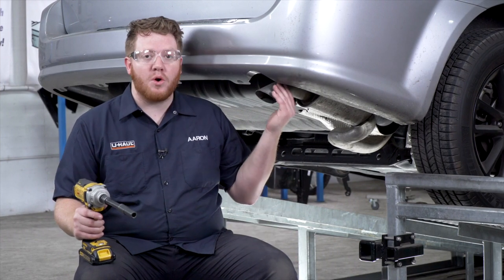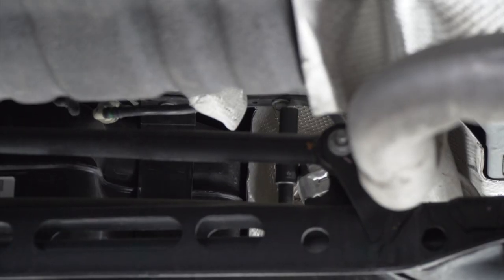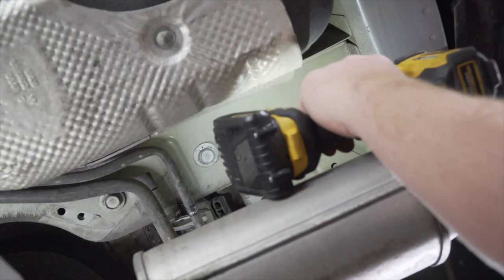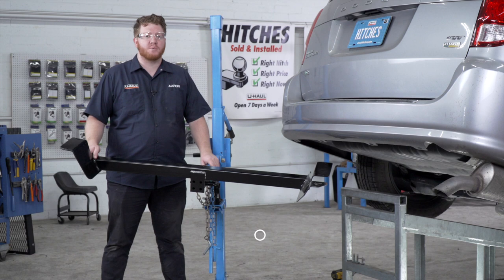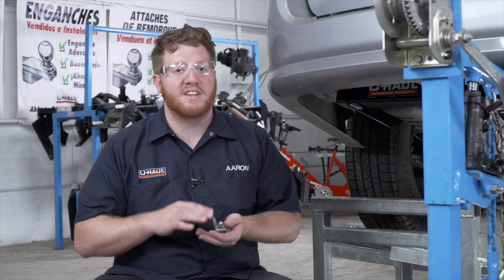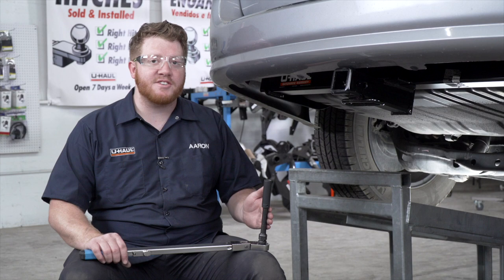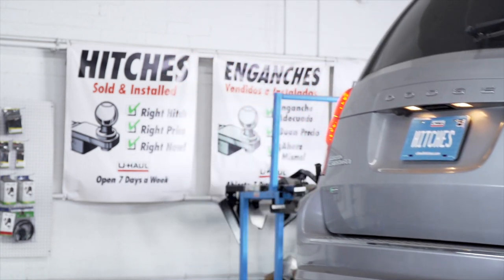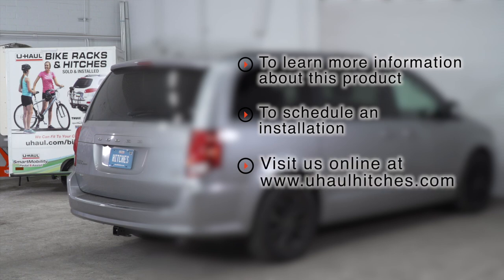2017 Dodge Grand Caravan Trailer Hitch Installation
This video covers the trailer hitch installation for Draw-Tite 75579 on a 2017 Dodge Grand Caravan. Learn how to install your receiver on your 2017 Dodge Grand Caravan from a U-Haul installation professional. With a few tools and our step-by-step instructions, you can complete the installation of Draw-Tite 75579.

To purchase this trailer hitch and other towing accessories for your 2017 Dodge Grand Caravan,

0:00 Intro
0:18 Tool list
0:23 Lower exhaust
1:03 Remove factory bolts
1:54 Raise hitch into place
2:35 Install factory bolts
3:11 Torque bolts
3:41 Reinstall exhaust
4:00 Hitch details and measurements
4:25 Outro